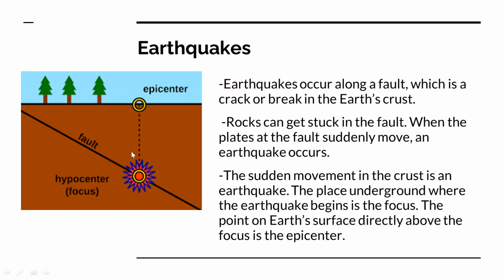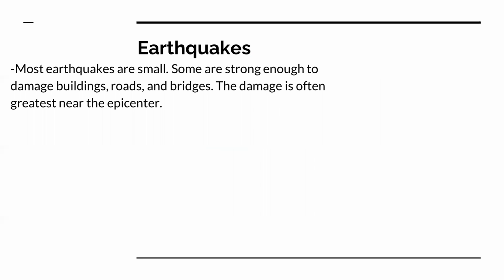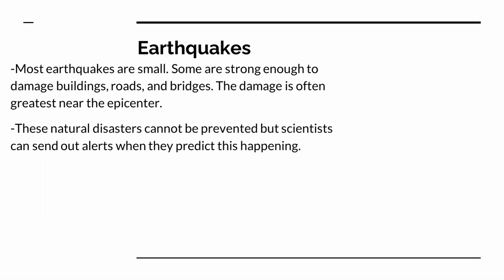Ch 6 Lesson 4-Day 2